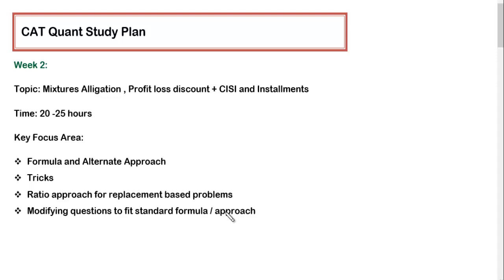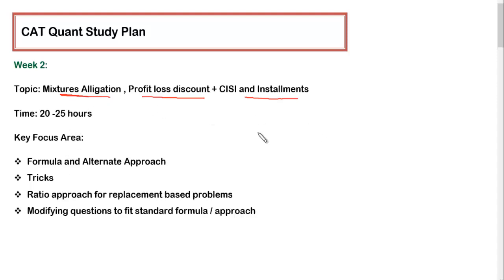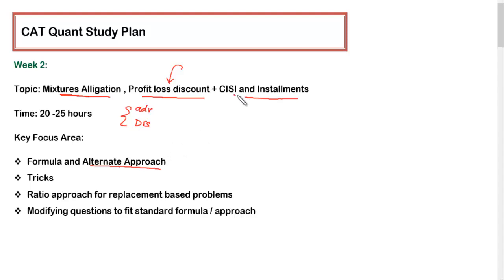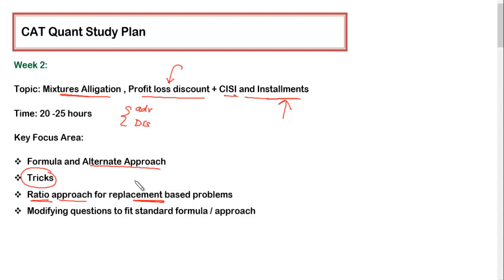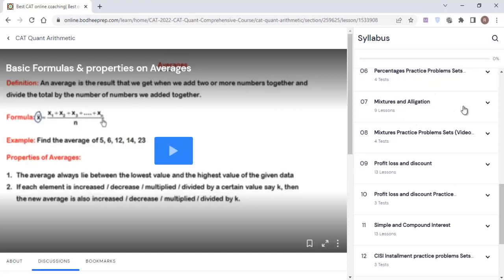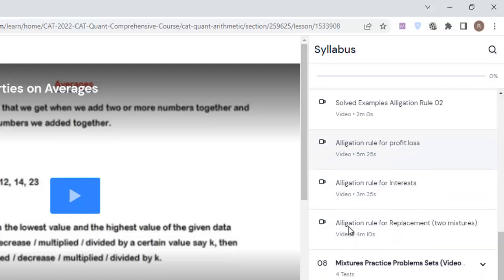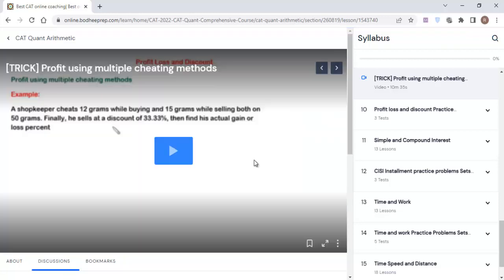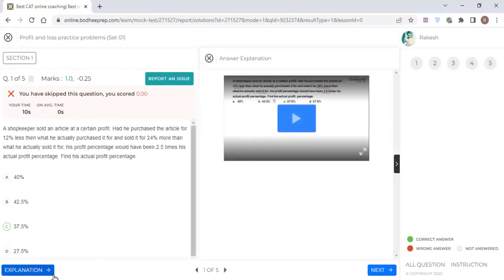CAT Quantitative Aptitude Study Plan- Week 2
This video focuses on what a learner should do in the second week of his QA prep.